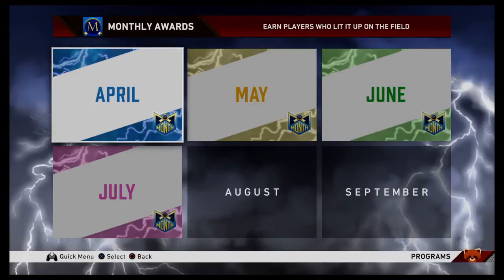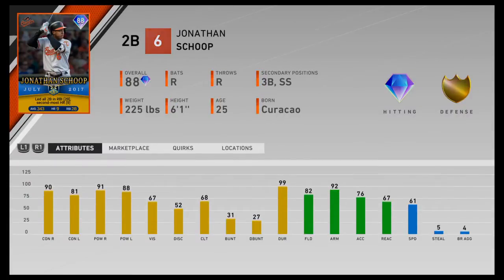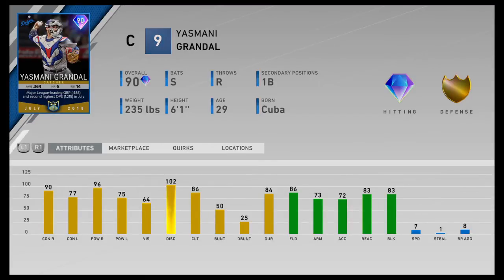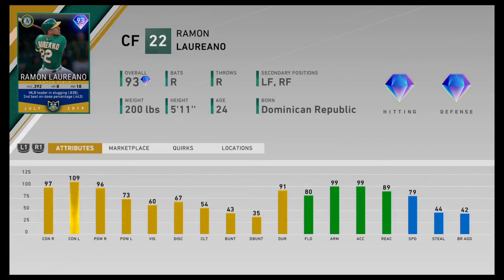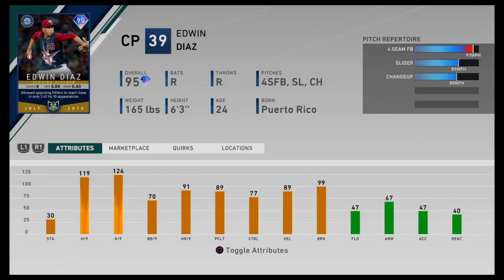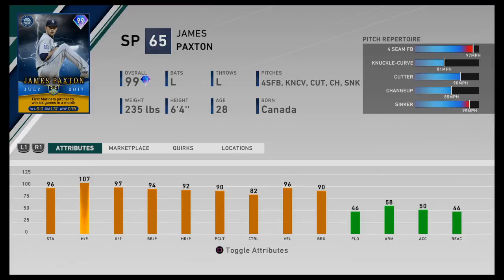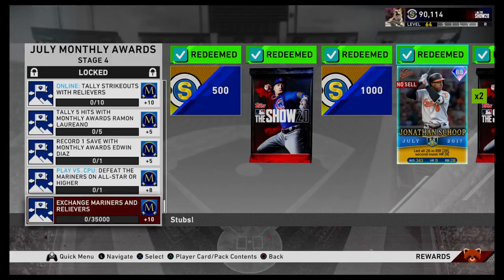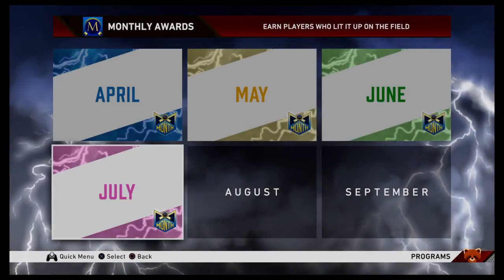Easiest Way to get July Monthly Rewards *99 OVR James Paxton* MLB the Show 20 Diamond Dynasty Tips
I'm back and i'm late on this video, but oh well i'm busy. Stay safe and see you soon.